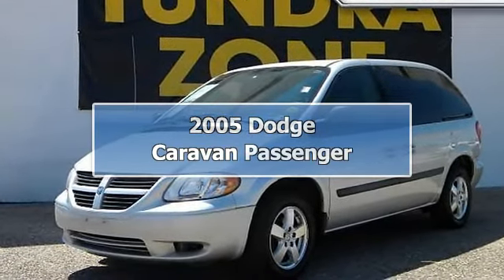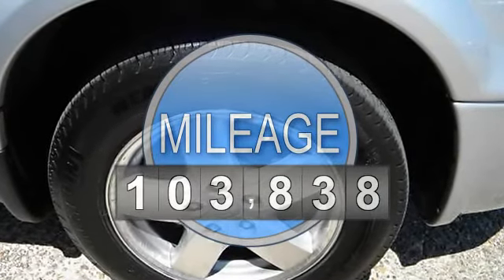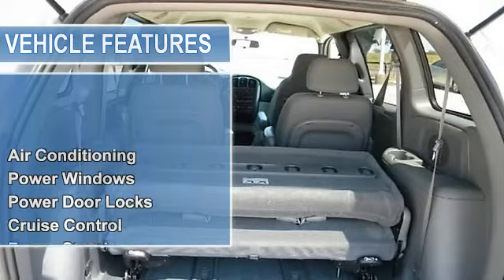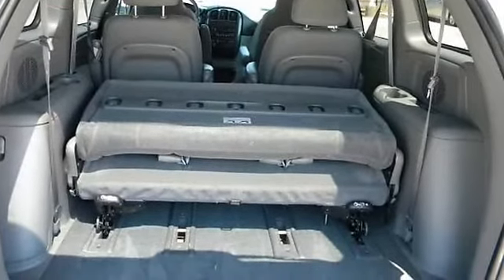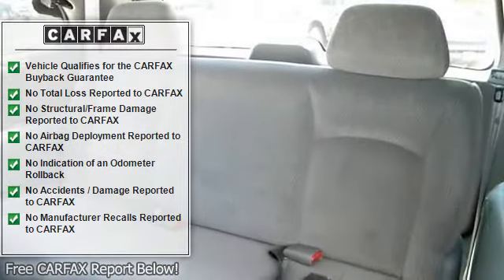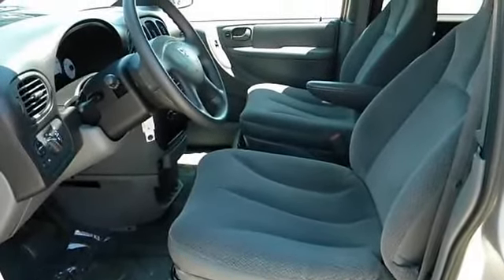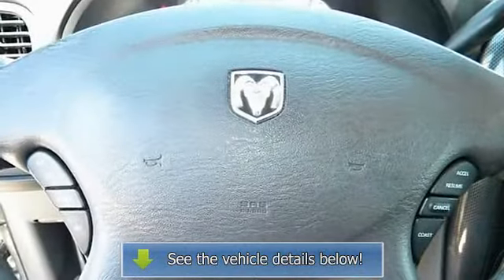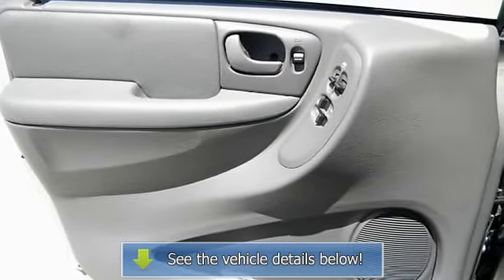2005 Dodge Caravan Passenger - San Marcos Toyota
San Marcos Toyota
5101 S. IH-35

For Sale: 2005 Dodge Caravan Passenger
VIN: 1D4GP45R15B139870
Engine: V6 3.3 Liter
Drivetrain: FWD
Transmission: Automatic
Mileage: 103,838
Color: Silver (exterior) Gray (interior)

Features:
2005 Dodge Caravan Passenger SXT Minivan 4 Doors. This vehicle features the following equipment: Automatic, V6 3.3 Liter, FWDAir Conditioning, Power Windows, Power Door Locks, Cruise Control, Power Steering, Tilt Wheel, A M/FM Stereo, Cassette, CD (Single Disc), Dual Air Bags, 7-Passenger Seating, Quad Seating (4 Buckets), Alloy Wheels, Variable intermittent front windshield wipers, Body-color door handles, Dual fold away heated Power mirrors, Accent-color body-side moldings, DAY/NIGHT REARVIEW MIRROR, REAR WINDOW DEFROSTER, FRONT/REAR FLOOR MATS, Power rear quarter vent windows, Front cargo net, Lockable underseat storage drawer, Power front door windows w/driver-side one-touch down, Center console-inc: open storage bin, (6) speakers, Front/rear 12V Power outlets, White face instrument cluster w/tachometer, Air conditioning w/dual-zone temp control, Floor/cargo carpeting, Remote keyless entry w/immobilizer, A M/FM radio w/cassette/CD player, Power FRONT DISC/REAR DRUM BRAKES, Power RACK & PINION STEERING, 500-AMP MAINTENANCE-FREE BATTERY, 140-amp alternator, Normal duty suspension, Brake/park interlock, Tire carrier & winch, Dual-note electric horn, Brake/park interlock, Drivers knee bolster airbag, Child seat anchors system